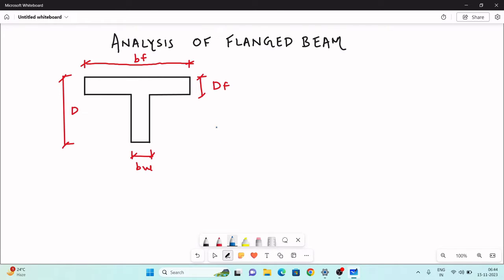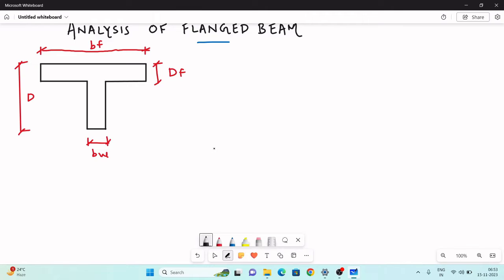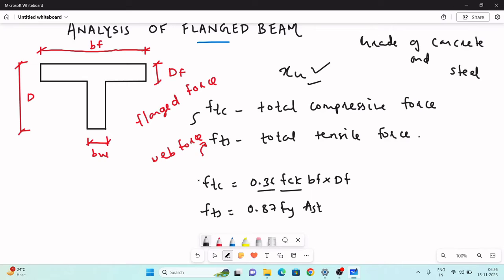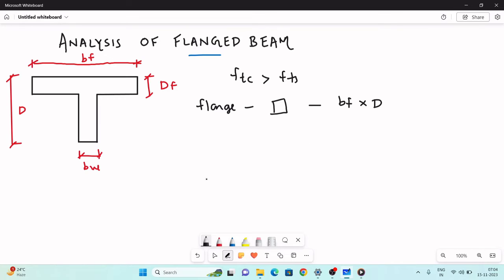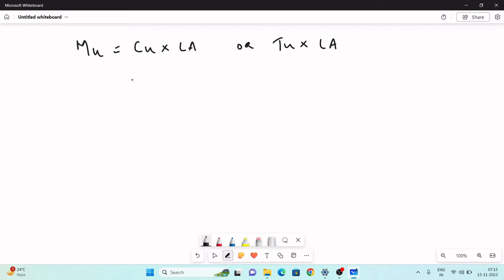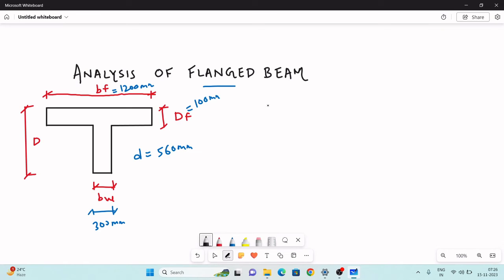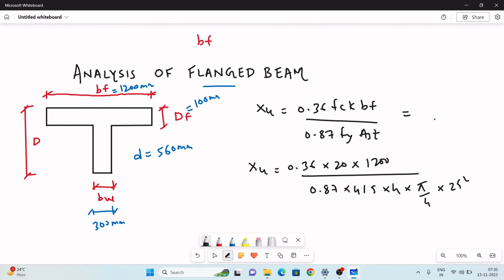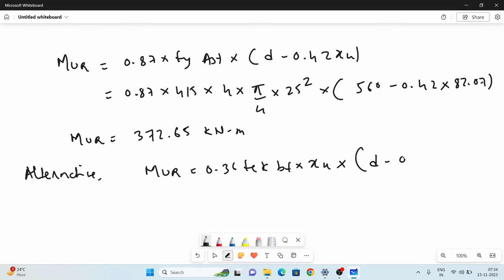Analysis of Flanged beam when Neutral Axis lies in the Flanged. Analysis Problem of it.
In this videos, Introduction is given to the Analysis of the flanged beam, Different cases in the analysis of flanged beam
Case 1) NA lies in the flange is dealt in details.
Problem with respect to case no 1 is solved.